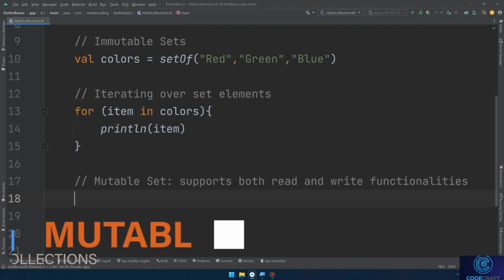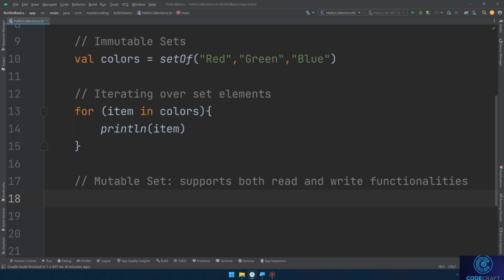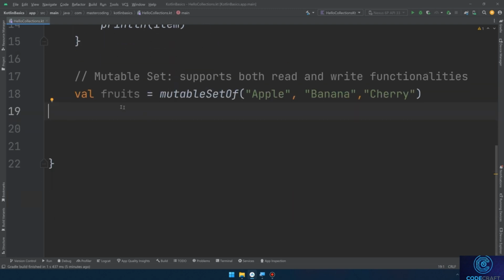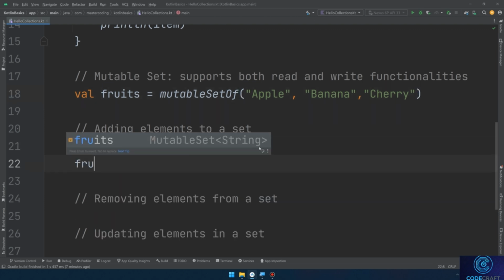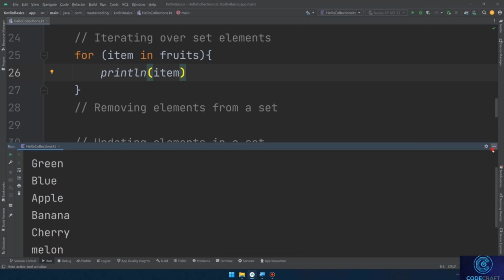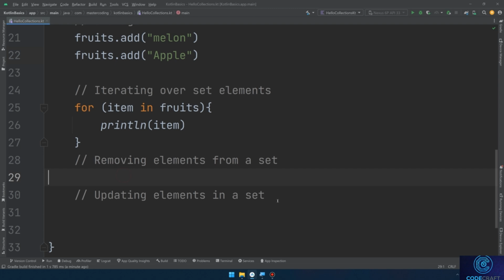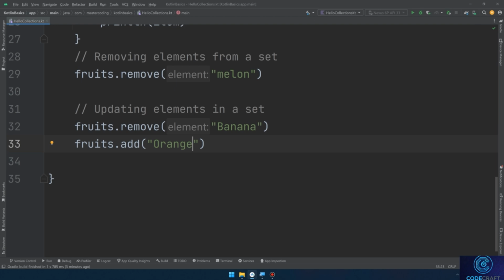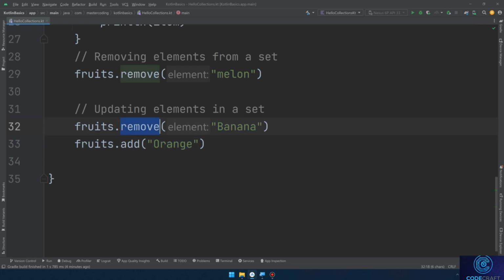(386) Mutable Set in Kotlin Explained | Add & Remove Unique Values | Complete Android Course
In this lesson from The Complete Android Development Course, you'll learn everything about Mutable Sets in Kotlin, an important collection type used to store unique values while allowing modifications.

A MutableSet lets you add, remove, and update unique elements after the set has been created. Unlike a List, a Set automatically prevents duplicate values, making it perfect for managing unique data in Android applications.

In this tutorial, you'll learn how to create Mutable Sets, perform common operations, compare them with Immutable Sets and Lists, and apply them in real Android development projects.

By the end of this lesson, you'll confidently use MutableSet to manage dynamic, duplicate-free collections in Kotlin.

📚 In this tutorial you will learn:
What is a Mutable Set?
Why Use MutableSet?
Creating Mutable Sets
Adding Elements
Removing Elements
Updating Data
Accessing Set Elements
Looping Through Mutable Sets
MutableSet vs Immutable Set
Set vs List
Collection Functions
Android Development Examples
Best Practices
🚀 Technologies Covered
Kotlin
Android Studio
Android SDK
Kotlin Programming
Android Development
MutableSet
Kotlin Collections
Set
Collection Operations
Mobile App Development
🎯 Why Learn MutableSet?

✅ Store Only Unique Values

✅ Modify Collections Dynamically

✅ Prevent Duplicate Data

✅ Improve Application Performance

Mutable Collections
Unique Data Storage
Set Operations
Collection Functions
Adding & Removing Data
Mutable vs Immutable Collections

✔ Strong Kotlin Collections Knowledge

✔ Better Dynamic Data Management

✔ Confidence Handling Unique Data

✔ Ready for Advanced Kotlin Collections

This tutorial is perfect for:

Android beginners
Kotlin beginners

By the end of this video, you'll confidently use MutableSet in Kotlin to manage dynamic collections with unique values while building Android applications.

Android Development
Kotlin Programming
Java Programming
Firebase
Flutter Development
Python
SAP
AI & Machine Learning
Graphic Design
Video Editing